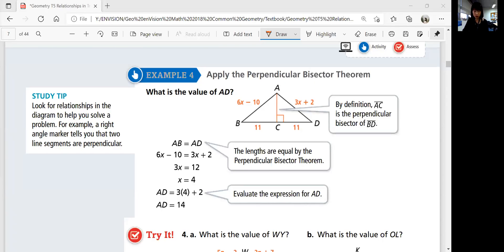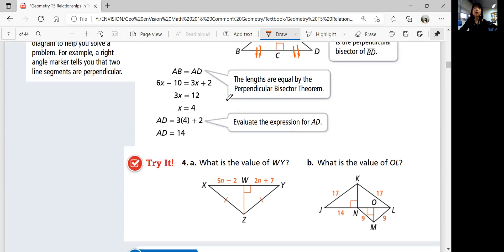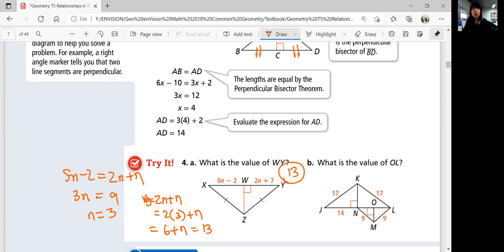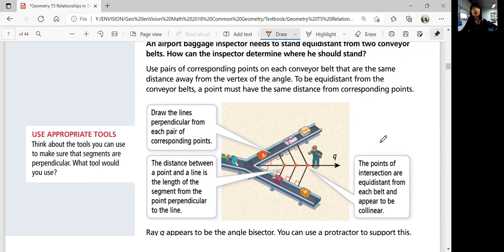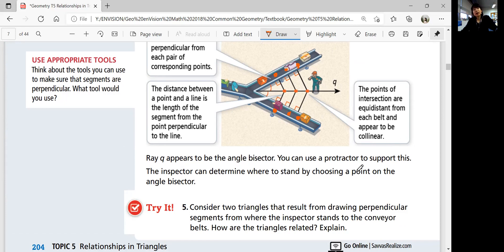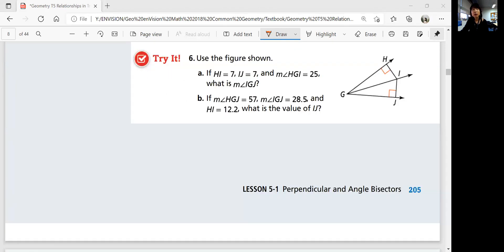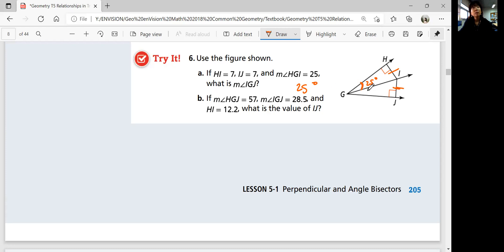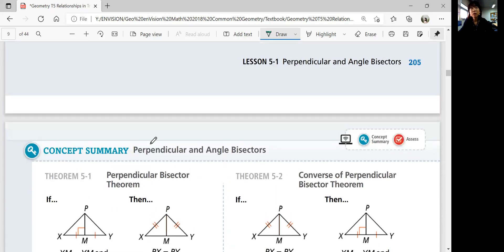EnVision Geometry 5-1: Perpendicular and Angle Bisectors (Part II)